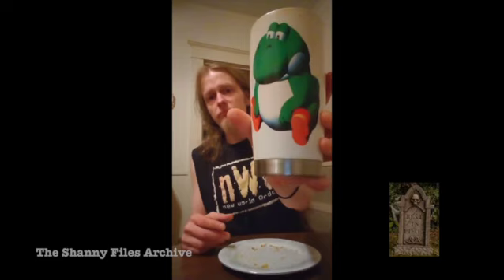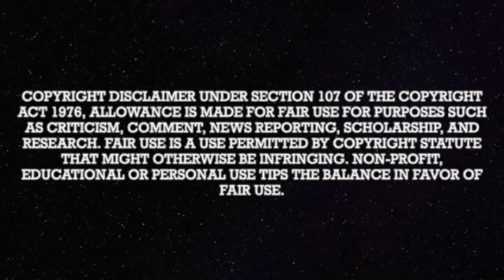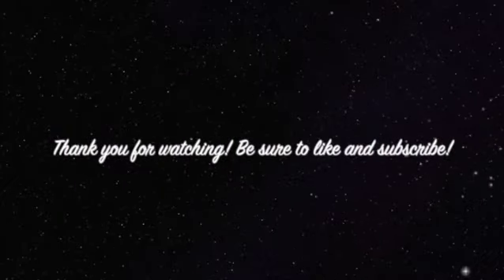The Shanny Files Archive: Rev Mukbangs For Us 3/26/2024